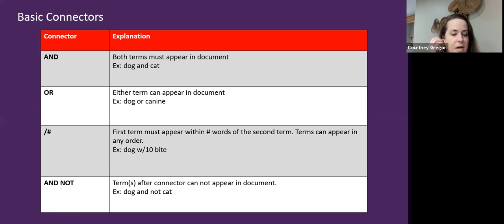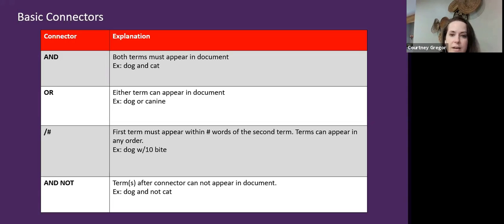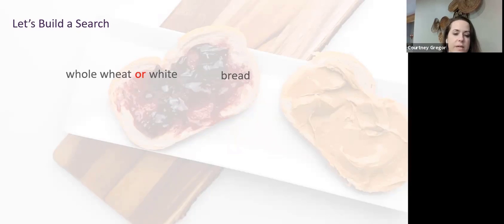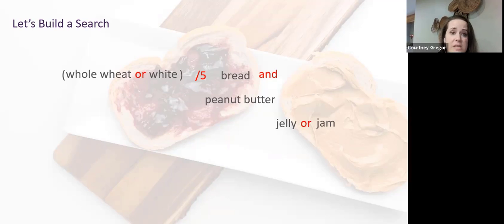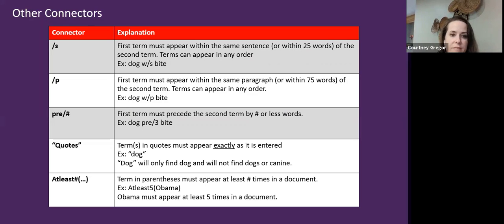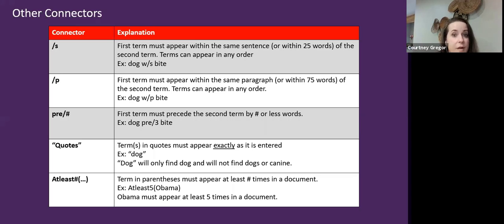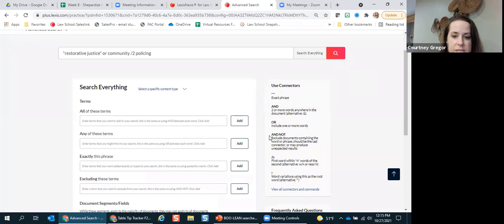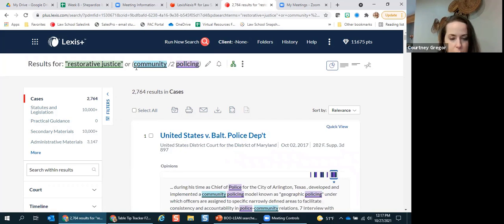Mastering Boolean Searches